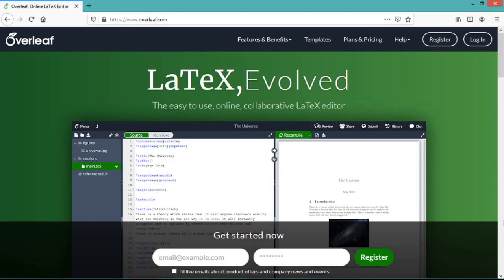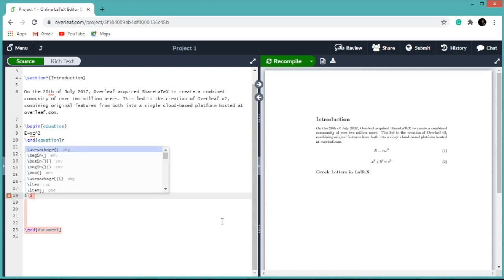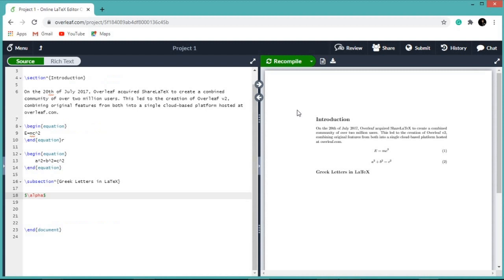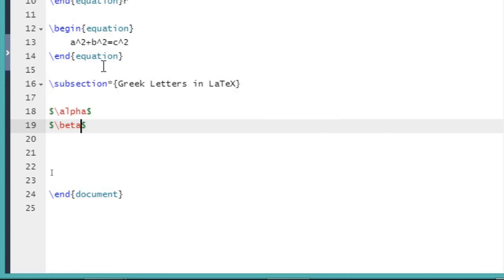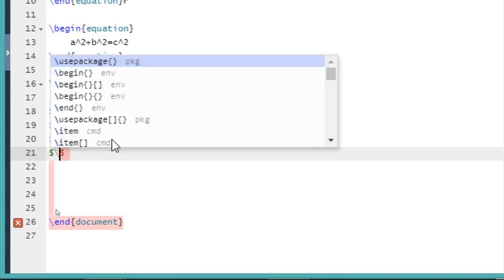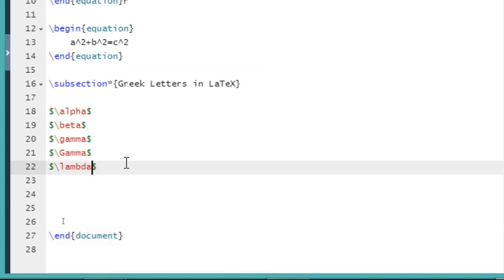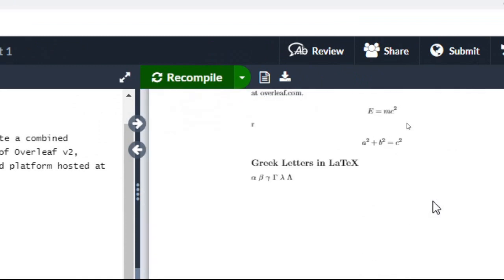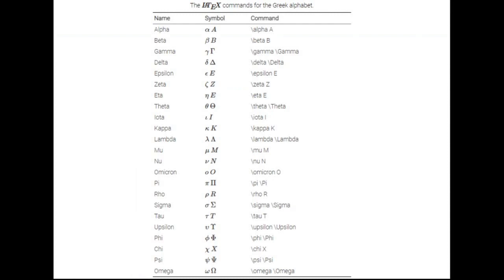Greek Letters in LaTeX || Overleaf || MATHEMATICAL EXPLORATIONS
In this video, you will learn how to write Greek letters in a LaTeX document.